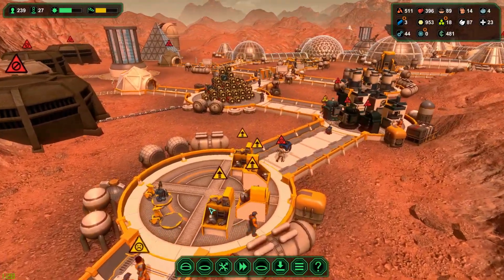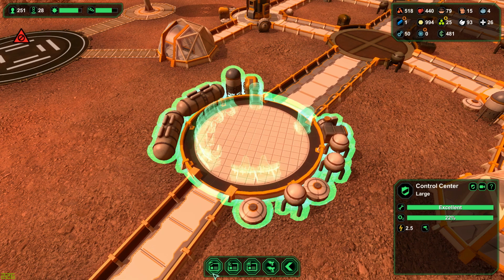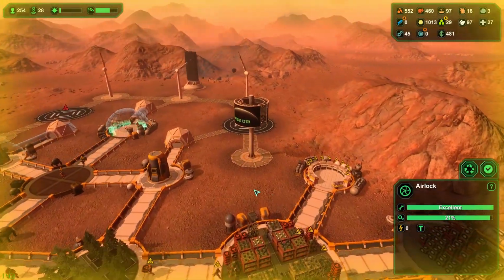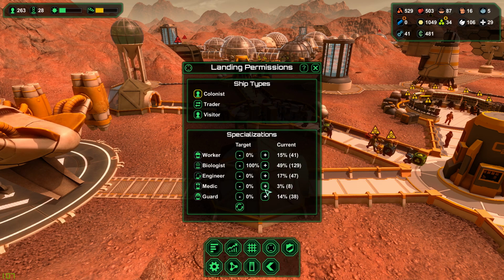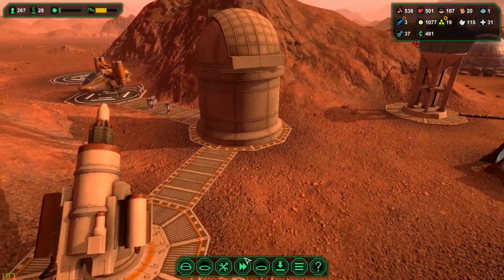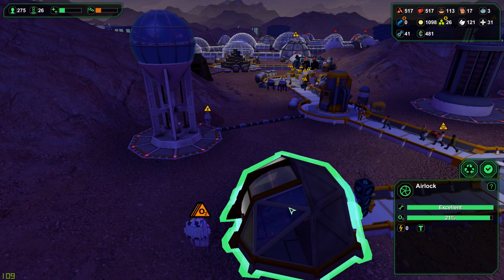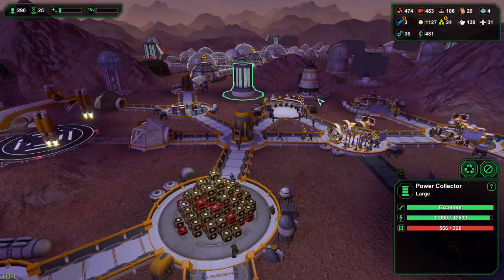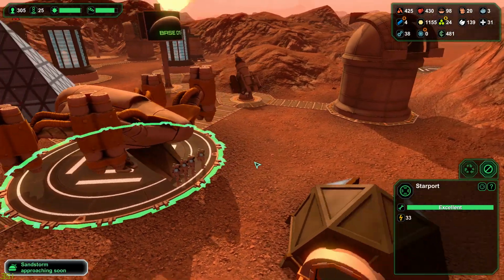Planetbase Gameplay | Reaching 300 Colonists | Colony Building Game | Ep 23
Final episode of the Planetbase let’s play / walkthrough series. We finally made it! 300 colonists are now living in our colony! We have now gotten to complete all the milestones for planet class D as 300 colonists was the last milestone on the list! So, make sure to watch the video to see how I get to 300 colonists/citizens.

I’ve had tons of fun playing this game and I would really recommend it! AI might be a little dumb a times, but you’ll get used to it.
Also a HUGE thank you to all of you that have been following this Let’s play! You are all just awesome and it really means allot to me!

About the game Planetbase:
Guide a group of space settlers trying to establish a base on a remote planet. Grow food, collect energy, mine resources, survive disasters and build a self-sufficient colony in a harsh and unforgiving environment.
You can buy the game on steam.
Gernes to describe this game:
Colony Building Game, Real time Strategy (RTS), City Building Game, Management game.

All my gameplay videos are made with English commentary. My main language is not English so please excuse my miss pronouncements at times 😂

I love to play games, and on this channel, I’m planning on playing a few different games. SO, if you have any suggestions of what games you want me to play, please tell me! 😊